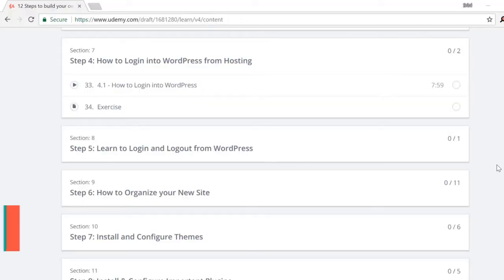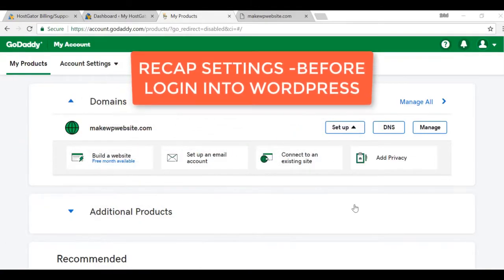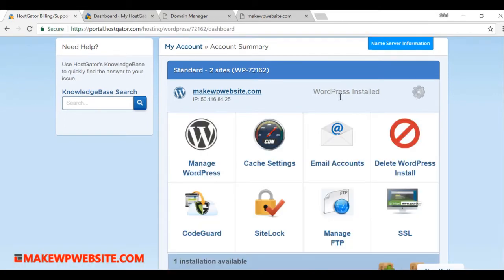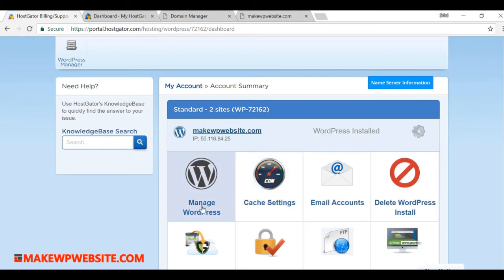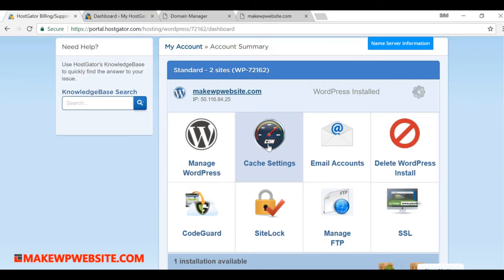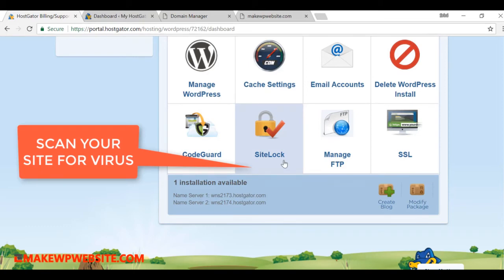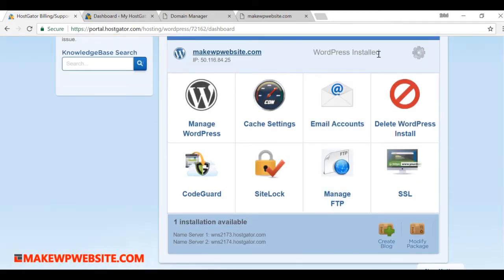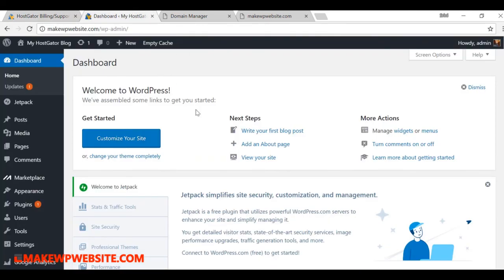Full stack web developer course | lesson - 20 | (Part-7) | Complete Blogging Website With WordPress